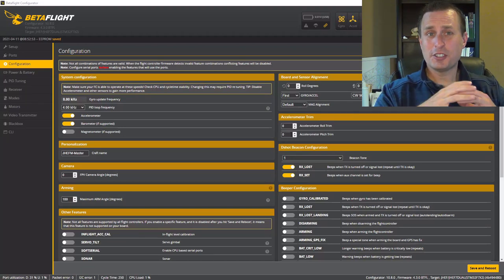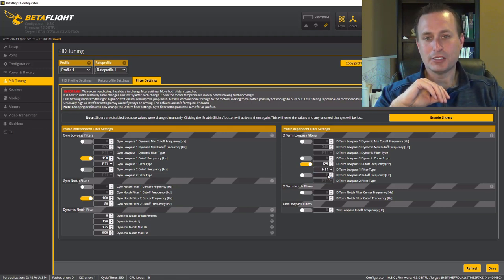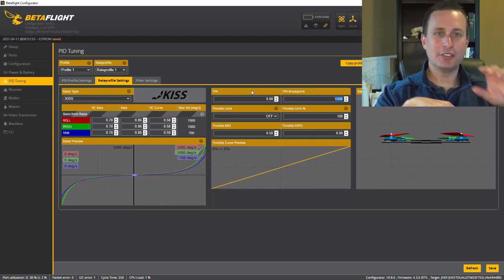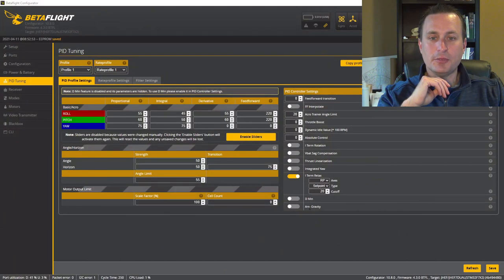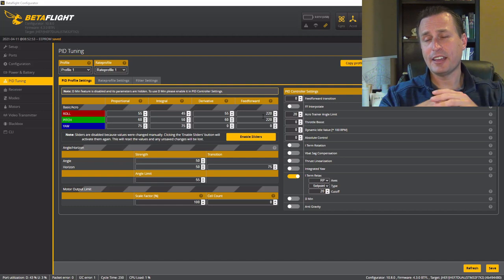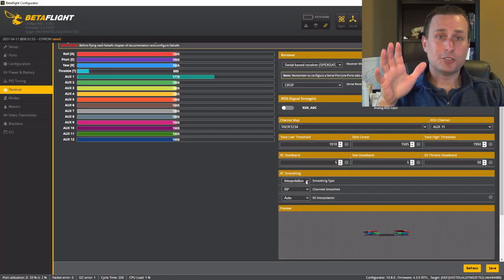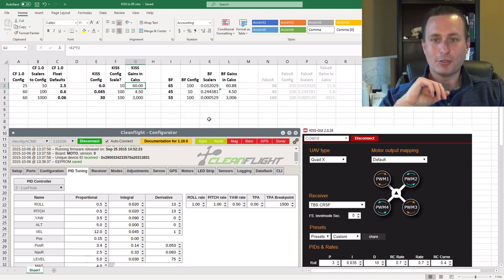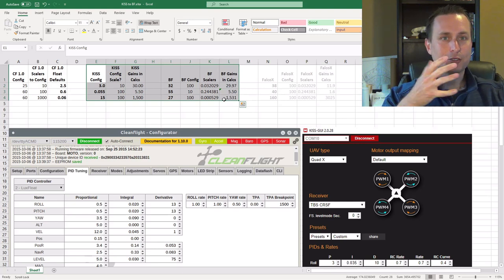Betaflight as KISS | TUNNING! 🤔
A review of how to make Betaflight fly like KISS; as close as you can.

If are interesting in getting a KISS FC...

Have a product for review?:
UAV Tech
117 S. State Street
Box 504